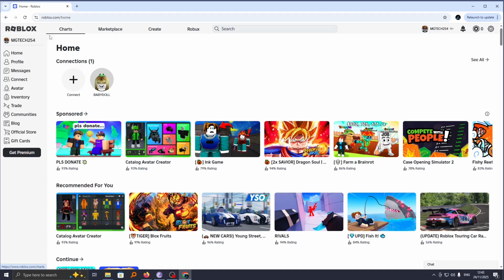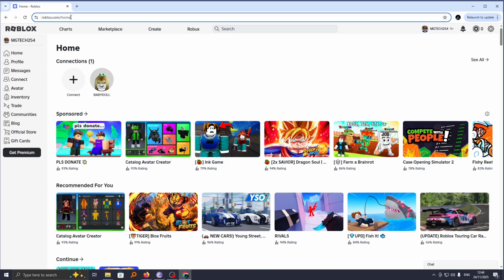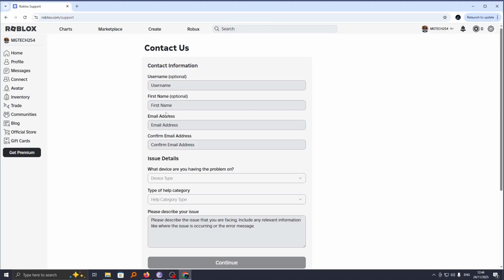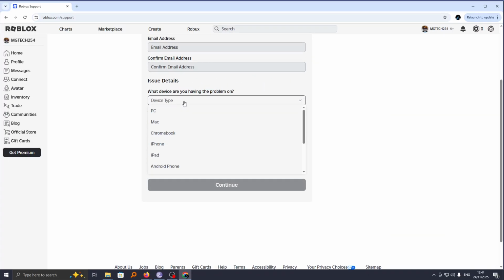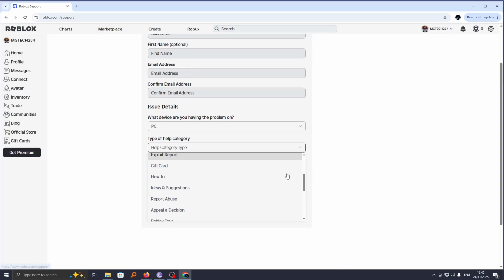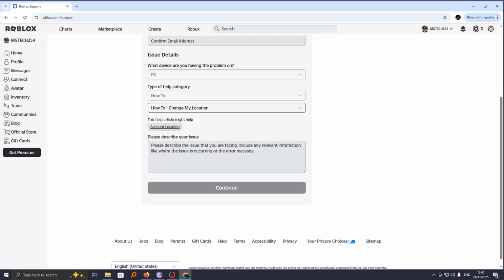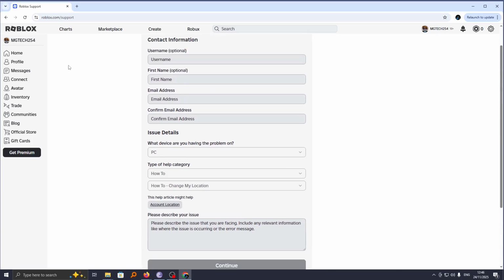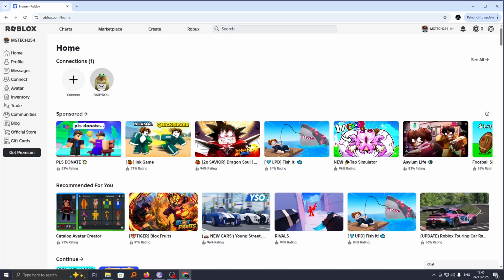How To Change Roblox Account Location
Learn how to change your Roblox account location in just a few simple steps. This tutorial walks you through where to find the location settings, how to update them, and why adjusting your region can improve your overall Roblox experience.